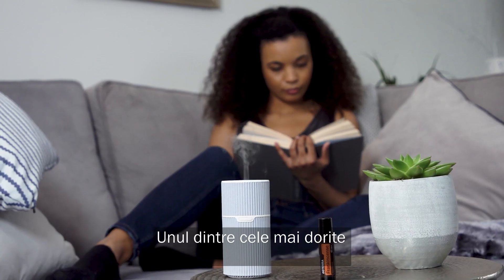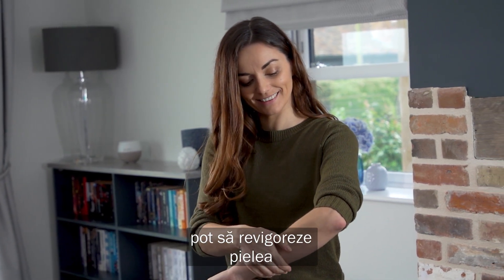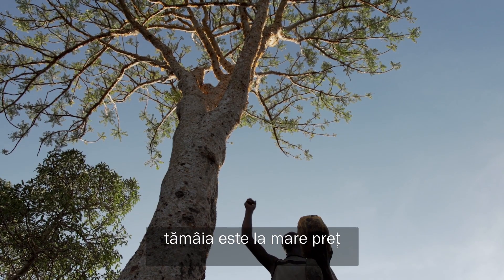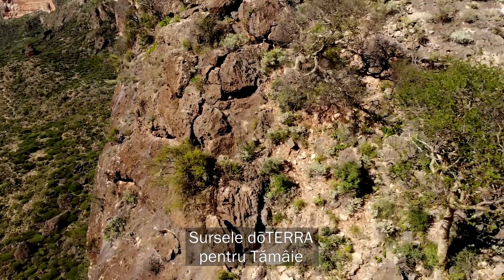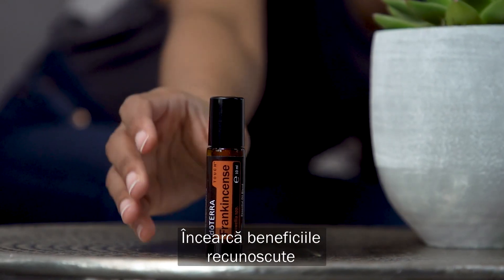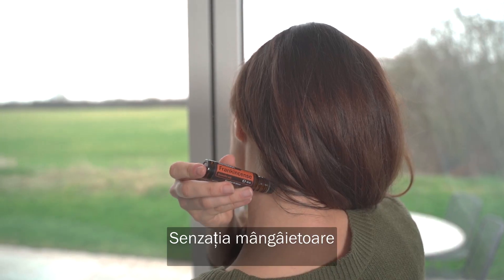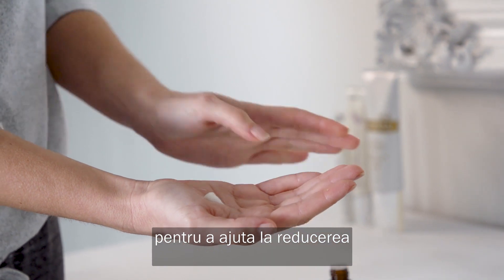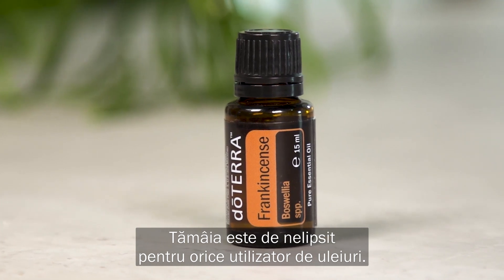Ulei esential de TAMAIE (Frankincense) doTERRA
Fondatori: prof. Dan Oros și Simona Dărăbant – Oameni Liberi, Formatori de Oameni Liberi, Traineri autorizați (certificați de Ministerul Educației), Profesori Yoga (certificați Yoga Alliance), Traineri Aromatouch (certificați de doTERRA), Aromaterapeuți & Fitoterapeuți (certificați de Ministerul Muncii și Ministerul Educației), doTERRA Blue Diamond Wellness Advocates, Spanda Project & Spanda Yoga Fouders & Owners.

Spanda Prōject este un canal care promovează informatii din:
● dezvoltare personală,
● Wellness,
● VINDECARE HOLISTICĂ,
● independență financiară
● etc.

Vizionare plăcuta !